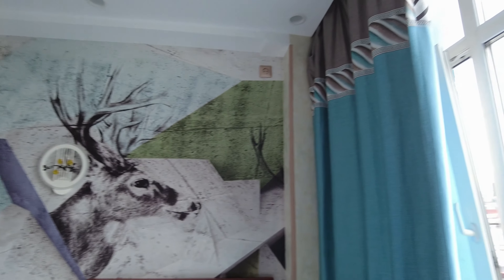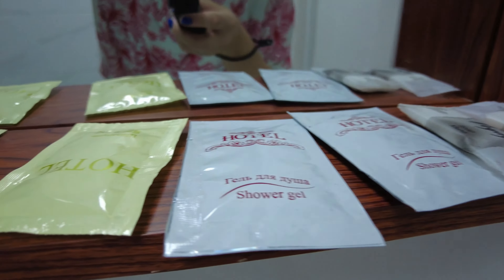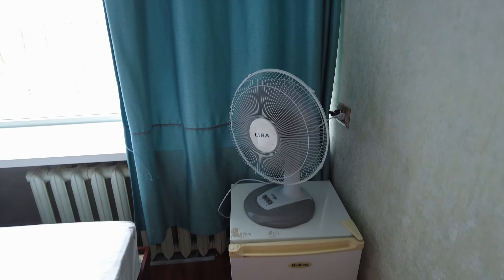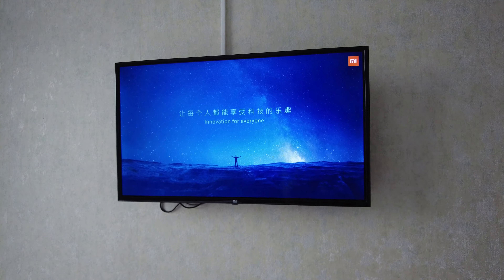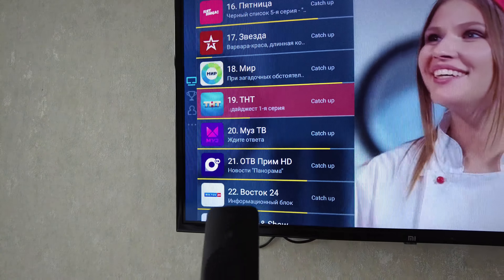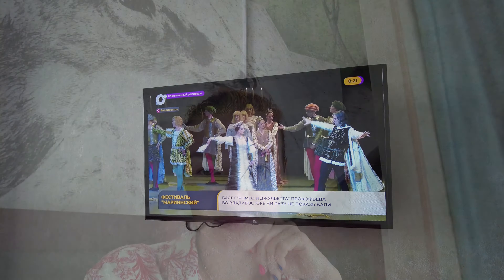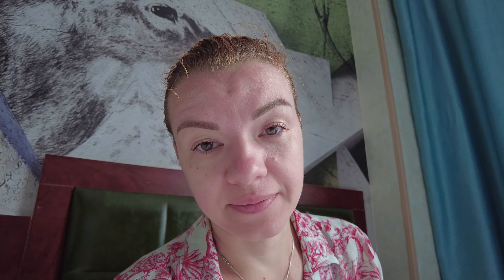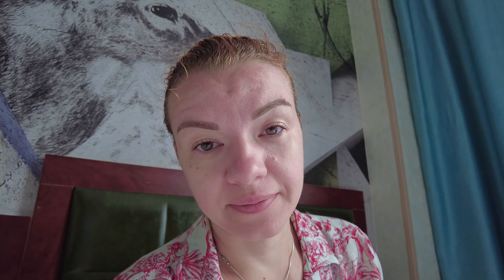Holiday Hotel в городе Владивосток.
В нашем видео вы увидите обзор отеля Holiday Hotel в городе Владивосток. Видео снято в августе 2022 года!